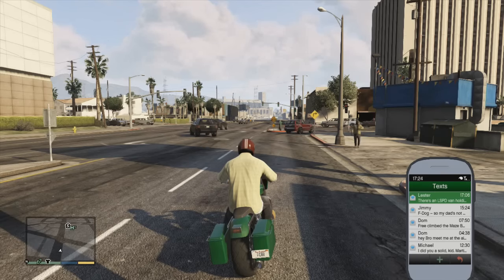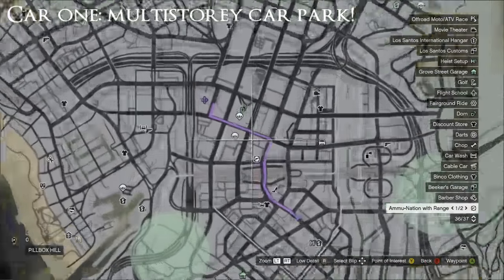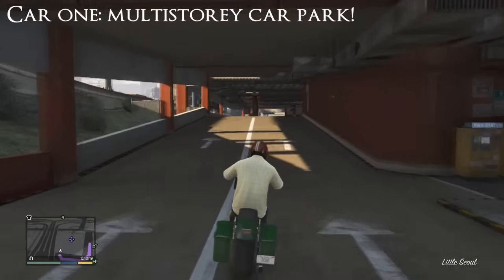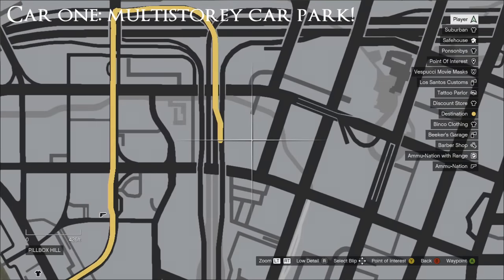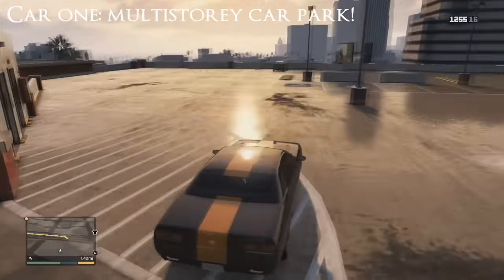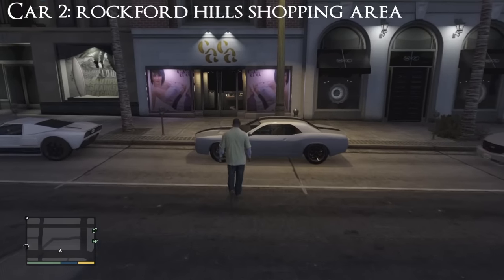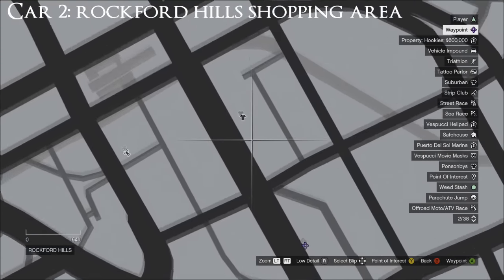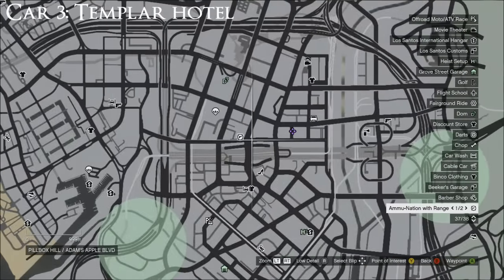Grand Theft Auto 5 (GTA V) Gauntlet Mission (1-3) Find All 3 Muscle Car Locations (100% COMPLETION)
Mini Walkthrough: Gauntlet Mission (1-3) How To Find All 3 Muscle Car Locations And Get 100% Completion. You must track down three Gauntlet vehicles located in Pillbox Hills, Rockford Hills and Mission Row. Make sure to check your email to start this given by lester. It'll also contain images of the car's locations. Walkthrough with commentary.